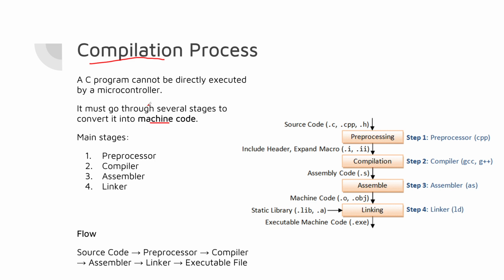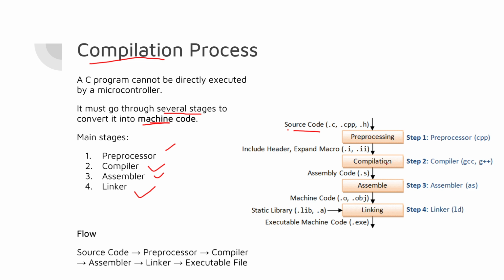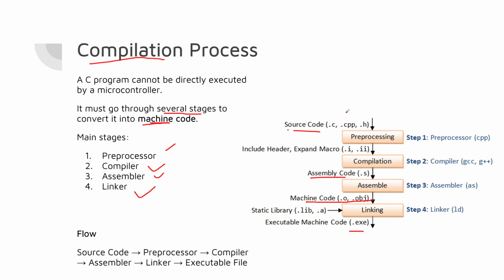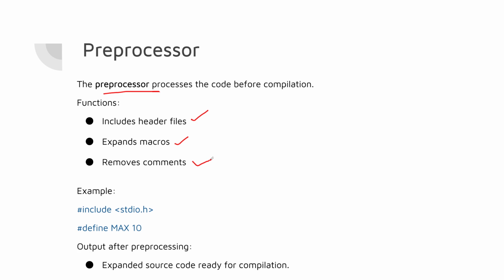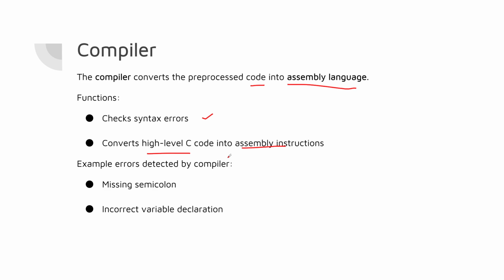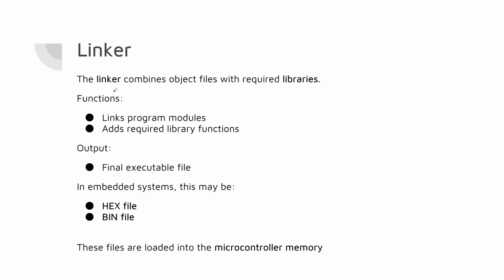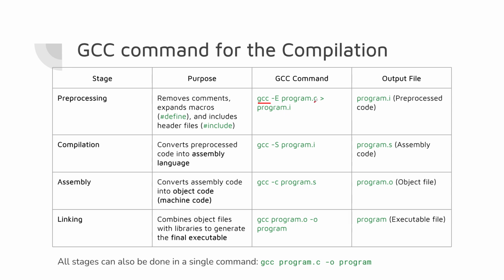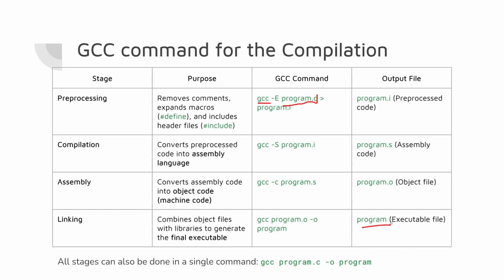5.Compilation process in C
Stages of compilation process